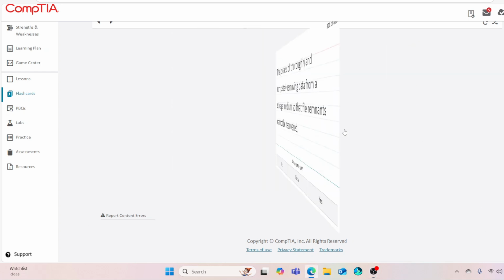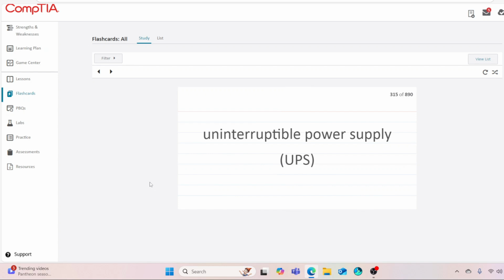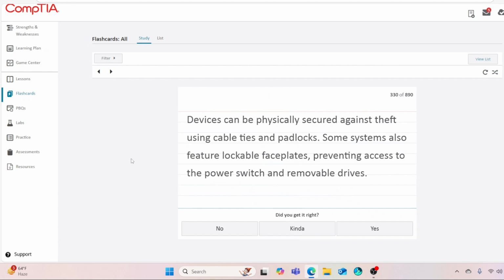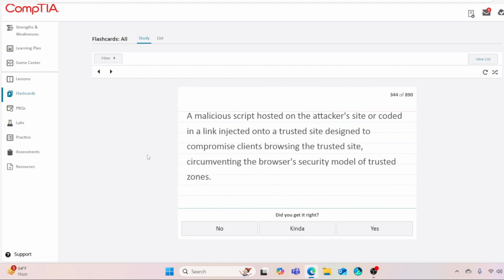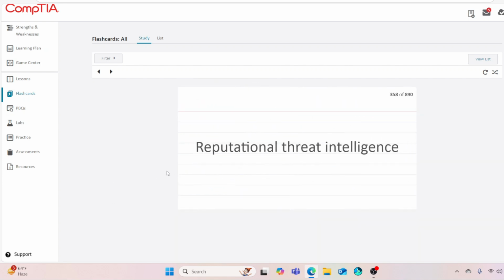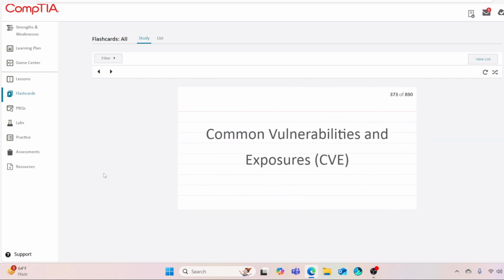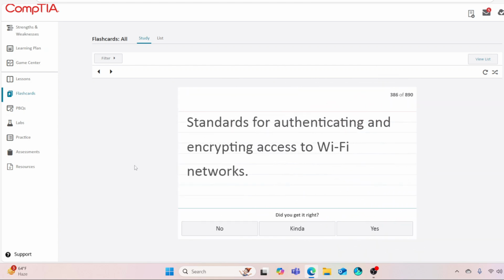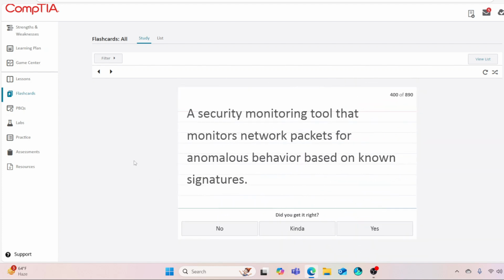VOCABULARY FLASH-CARDS 301 thru 400 of 890 from CompTIA A+ | Security+ certification course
Vocabulary flash cards 301-400 of the 890 from the COMP Tia Security+ certfification course